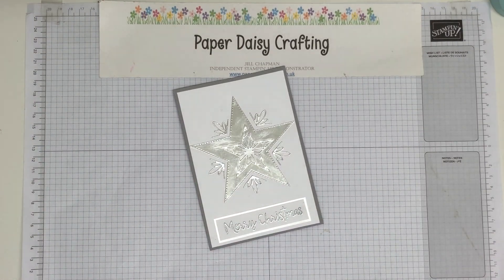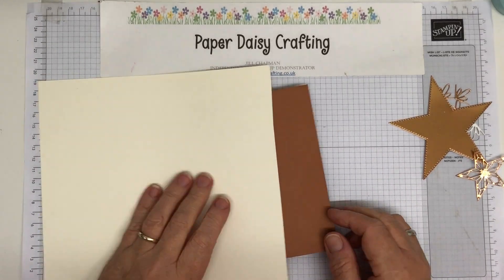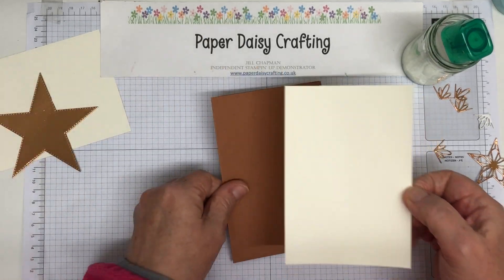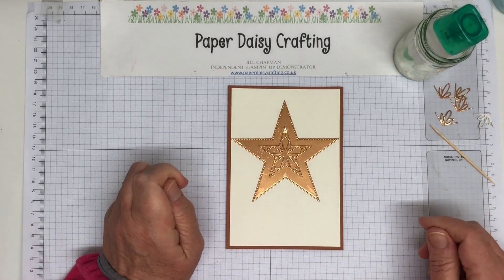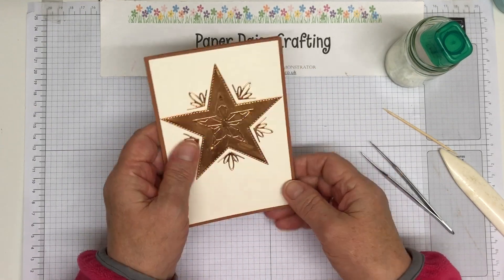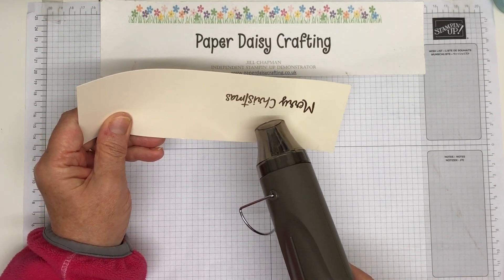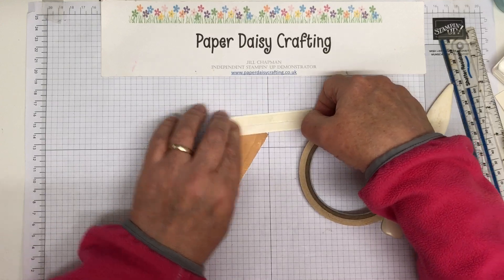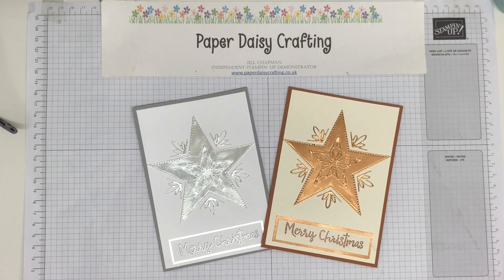Stitched Stars Christmas Card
• Silver Foil 12" X 12" (30.5 X 30.5 Cm) Specialty Pack [156457] £9.25